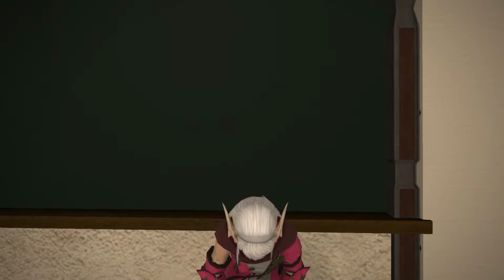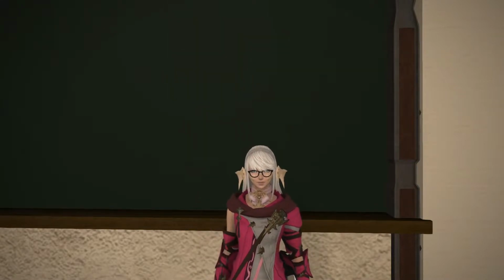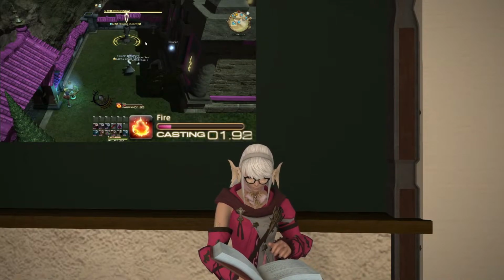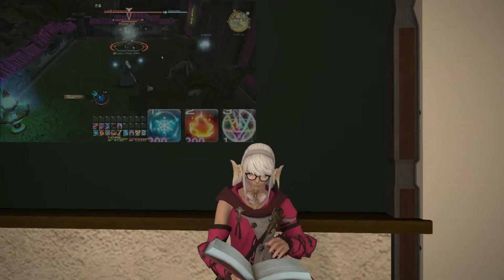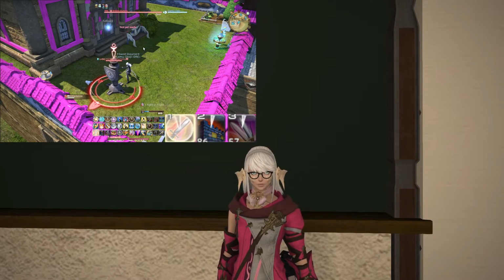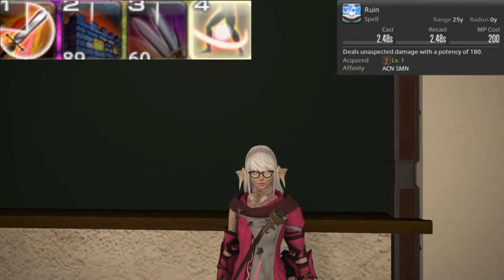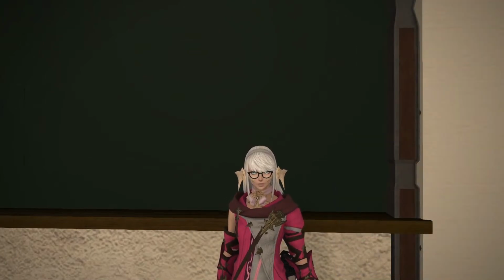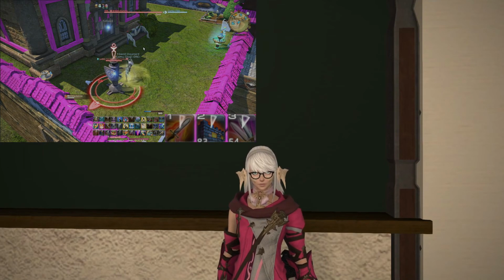Final Fantasy 14 Basics Guide: Global Cooldowns and Weaving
In this video, I will guide you through the basic concepts of Global Cooldowns (Weaponskills and Spells), off-Global Cooldowns (Abilities), and the idea of weaving, including the arising details of these concepts, including slide-casting. Most of these concepts are approached both with visual examples, short and precise commentary, and when deemed necessary, accompanying text to help your understanding.

Glossary:
GCD = Global Cooldown = Weaponskills and Spells
oGCD = off-Global Cooldown = Abilities
Base GCD = 2.5 seconds
Animation lock = 0.5 seconds + your latency
Slidecasting = When animation lock begins during spellcast, you can move before the spell finishes
Singleweaving = Using a GCD, then an oGCD, then a GCD
Doubleweaving = Using a GCD, then two oGCDs, then a GCD
Tripleweaving = Not recommended, but using a GCD, then three oGCDs, then a GCD

Neath Dark Waters: An extended version of this song can be found , but be aware that it may contain spoilers for Final Fantasy 14: Shadowbringers specifically.

Chapters:
0:00 GCDs and oGCDs
1:00 Animation Lock
2:00 Slidecasting
2:18 Clipping
2:51 Weaving
4:40 Long animation locks
5:05 Early/Late weaving